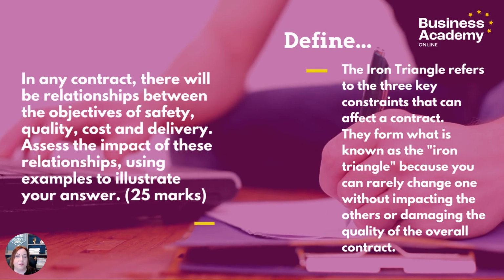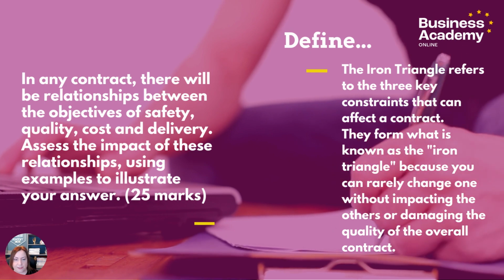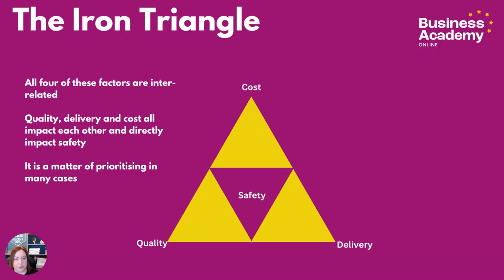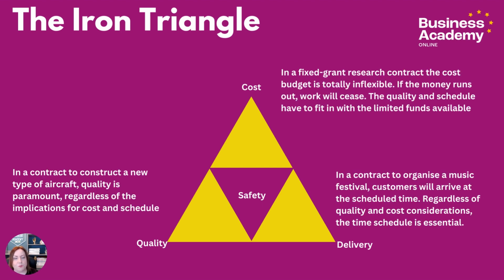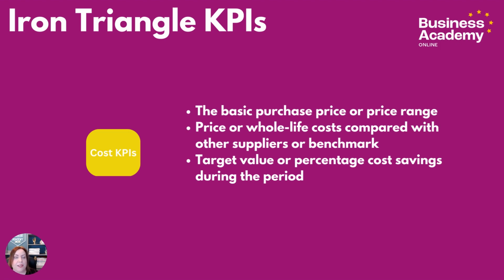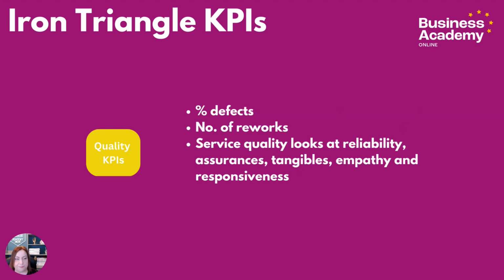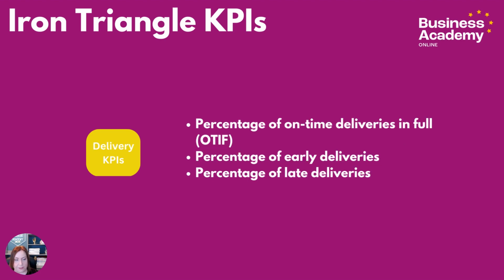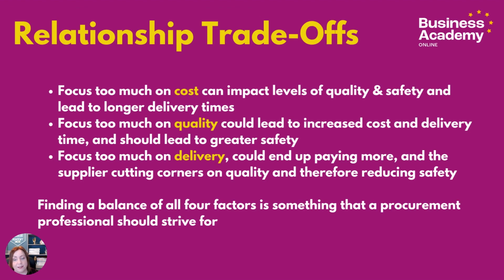L5M4 LO1 QUESTION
CIPS Advanced Diploma, Advanced Contract & Financial management LO1 sample question